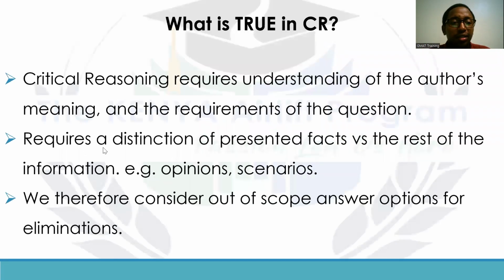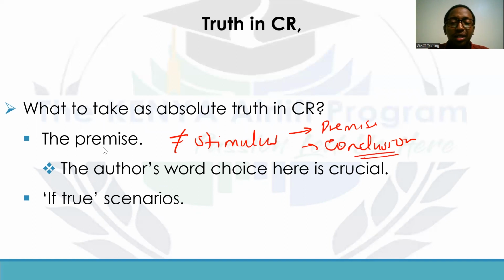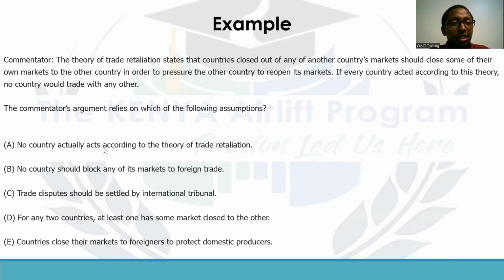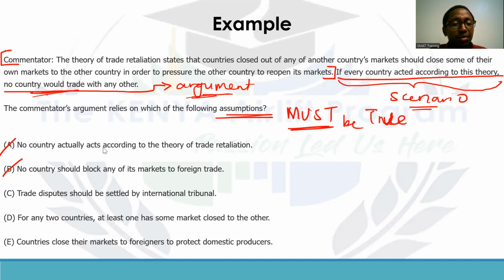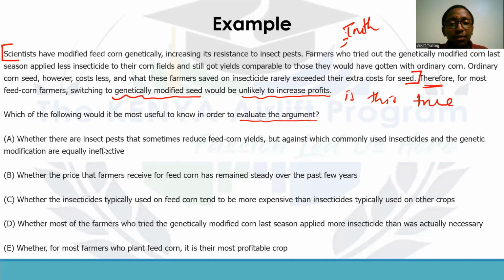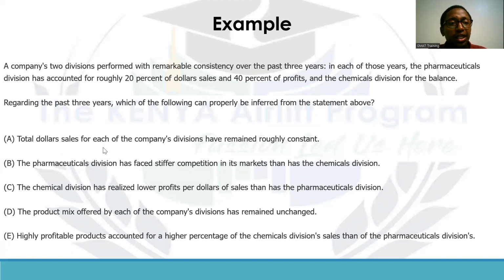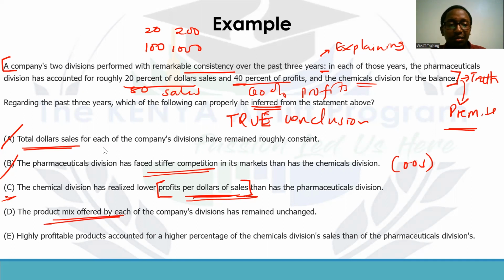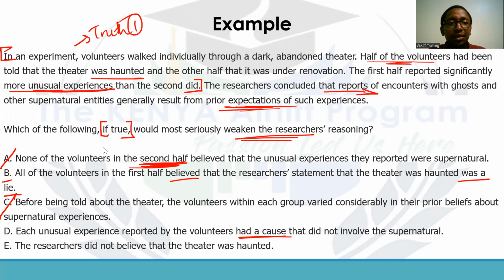GMAT Verbal| How to Determine What is True in Critical Reasoning